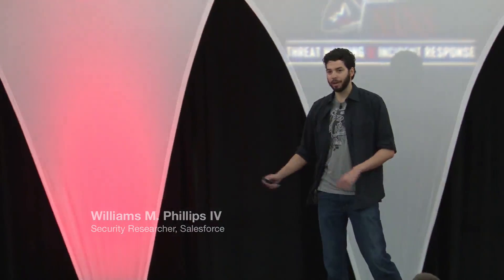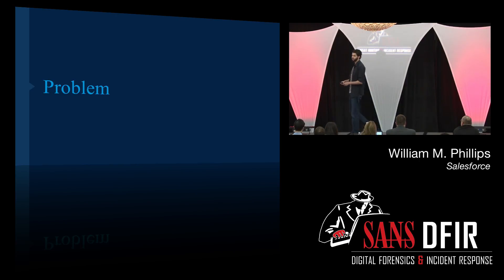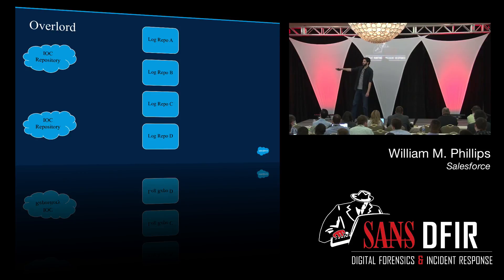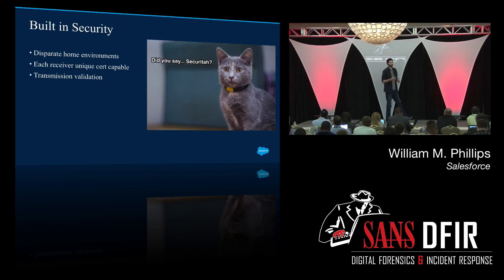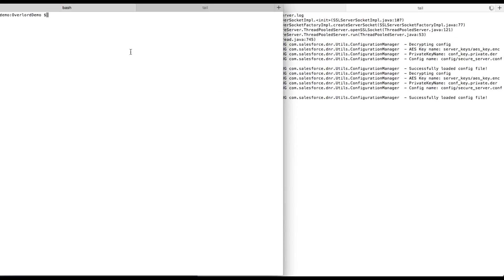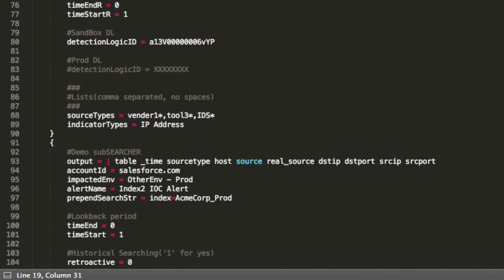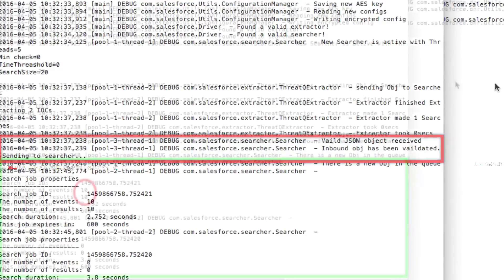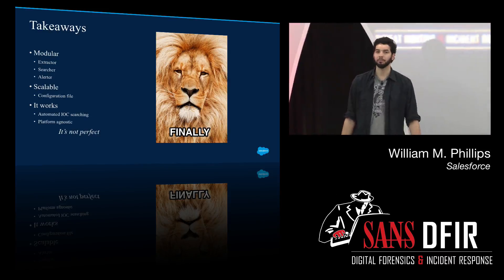Must Collect IOCs... Now What?!: Threat Hunting Summit 2016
Indicators of Compromise(IOCs) are hot commodities nowadays. Most of us have a metric ton of IOCs from a plethora of sources, but what do we do with them? After struggling to drink from the IOC firehose, we developed Overlord, an open source project designed to provide automated searching and alerting on IOCs in a scaleable and robust manner, to help us stay on top of the influx. In this talk, Phillips will examine how to utilize the Overlord Project to bridge the gap between IOC repositories and searching infrastructure. After getting a fresh IOC, besides the usual vetting, we would like to know about this IOC in our environment, ideally on an ongoing basis. Overlord allows us to achieve by this allowing each of its primary components to be modified or completely rewritten for each use case, while still remaining easy to use.

Williams M. Phillips IV, Security Researcher, Salesforce

William Phillips is a recent graduate of Brown University and currently a Security Researcher for the Salesforce Threat Intelligence team where one of his projects is Overlord. Areas of interest include OS X forensics, iOS security, and Network Forensics.